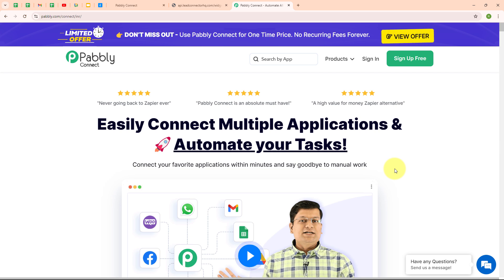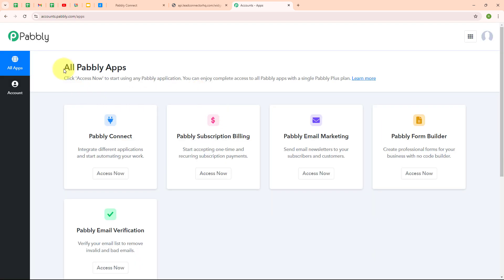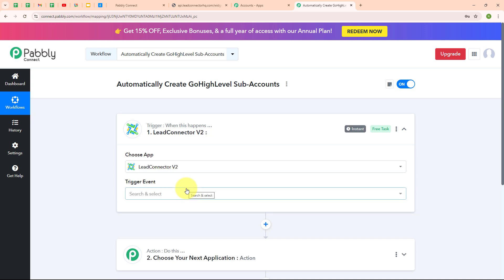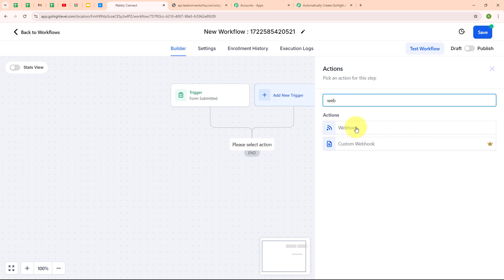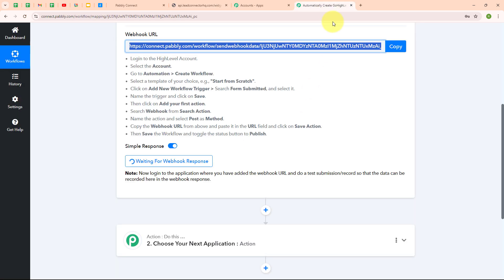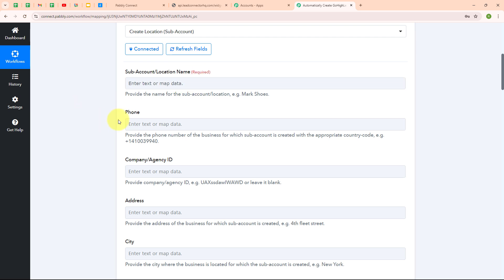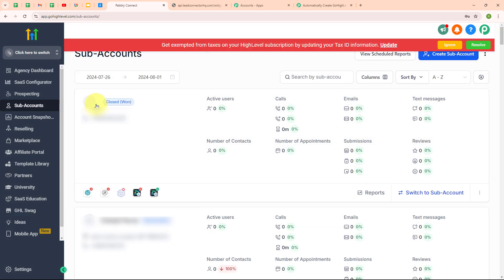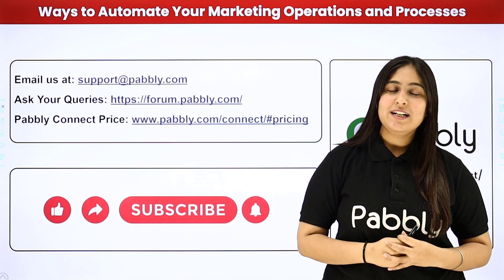How to Automatically Create GoHighLevel Sub-Accounts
In this tutorial, we'll guide you through the process of automatically creating GoHighLevel sub-accounts using Pabbly Connect. GoHighLevel is a comprehensive marketing and CRM platform designed for agencies and businesses.

By integrating GoHighLevel with other applications through Pabbly Connect:

Automate Sub-Account Creation: Automatically create new sub-accounts in GoHighLevel based on triggers from other applications (e.g., successful payments, form submissions).
Streamline Processes: Ensure seamless data transfer and organization in GoHighLevel without manual effort.
Improve Efficiency: Reduce manual data entry and improve your customer management and engagement processes.
Follow our step-by-step instructions to set up this integration efficiently. Ensure that your data is automatically added to GoHighLevel as sub-accounts, enhancing your workflow and productivity

Use Case
I run a digital marketing agency and use GoHighLevel to manage multiple client accounts. When a new client signs up through our online form, I need to set up a sub-account for them in GoHighLevel to handle their specific campaigns and data. By automating this process, I can automatically create a new GoHighLevel sub-account whenever a client submits the form. For example, if User fills out our sign-up form to start a new marketing campaign, a sub-account is automatically created for him in GoHighLevel. This automation saves me time, reduces manual work, and ensures that each client gets their own dedicated space without any delays. It helps me manage client accounts more efficiently and provide better service._________________________________________________________________________

Benefits of Pabbly Connect:

1. Automation: Save time, money, and resources by automating tasks.

2. Integration: Connect various web services to create efficient workflows.

3. Security: Enjoy industry-standard security for your data.

4. Scalability: Easily add new applications and services to your workflow.

5. Cost-effective: Choose from plans suitable for different business sizes, with no charges for internal tasks.